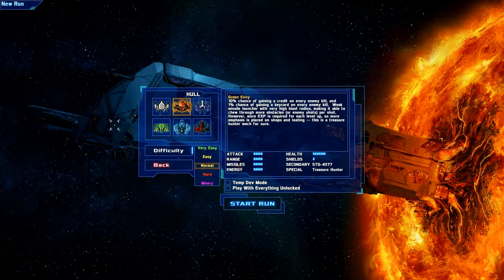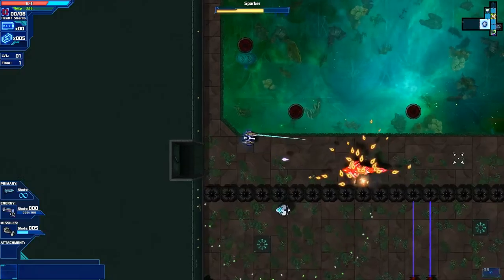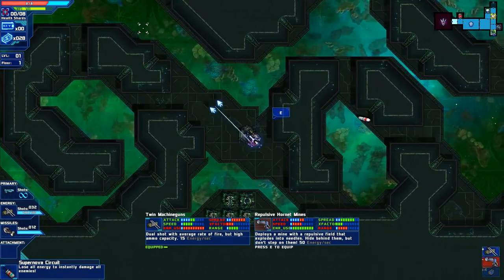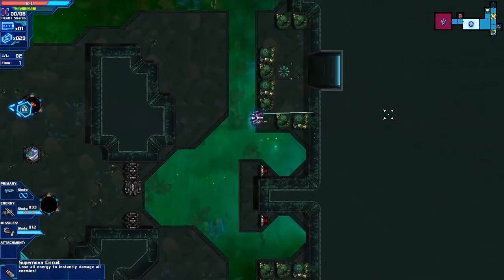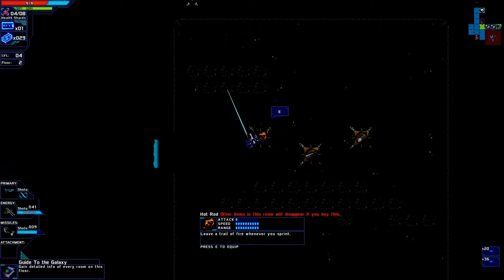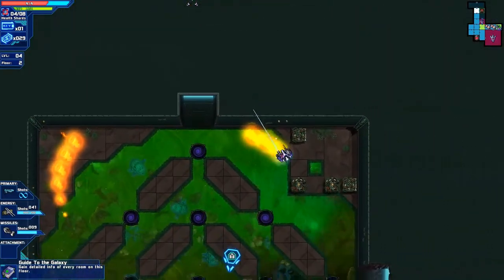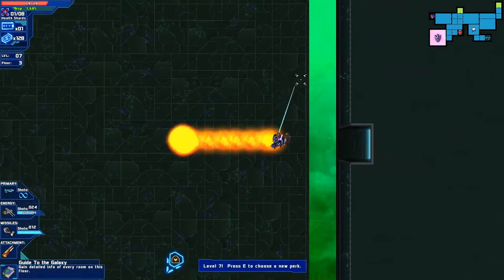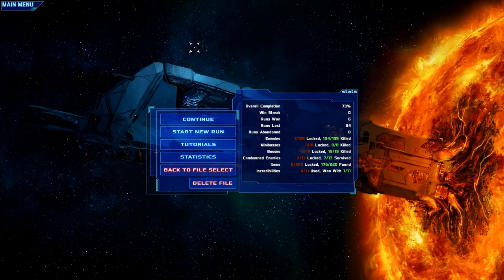DFuxa Showcases Starward Rogue - Episode 7 - Enter Indigo Dipole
Enter the Purple Mech; which happens to be my least favorite.

The Indigo Dipole is a defensive Mech, making use of a Missile Launcher that will attract shots to it and a secondary weapon that acts as a sort of mine that will reflect shots away from it.

I pretty well switch away from the mine immediately after the first level, and I upgrade the basic minigun it starts with to include a weapon that fires through walls.